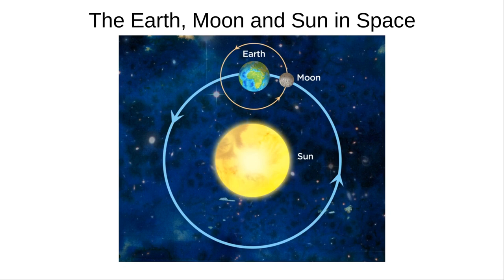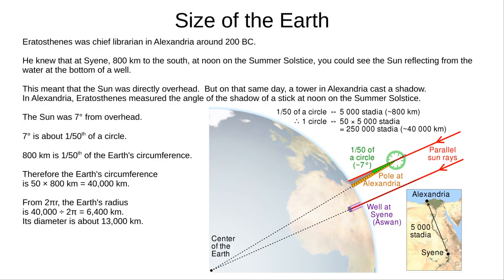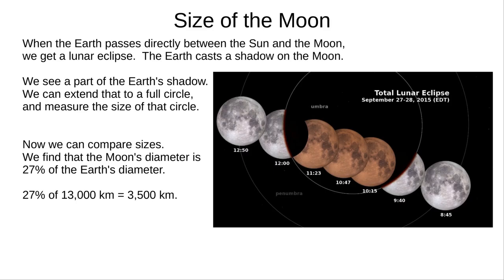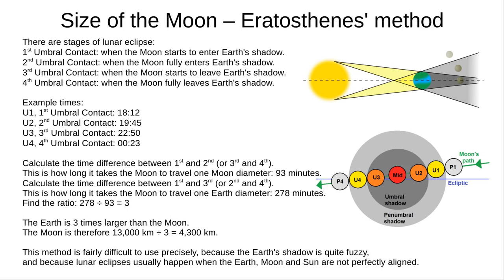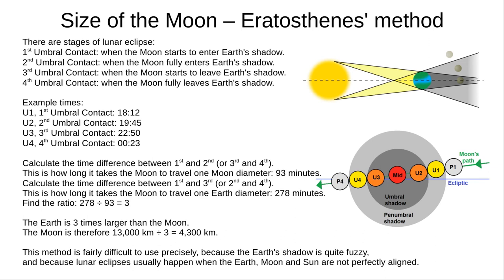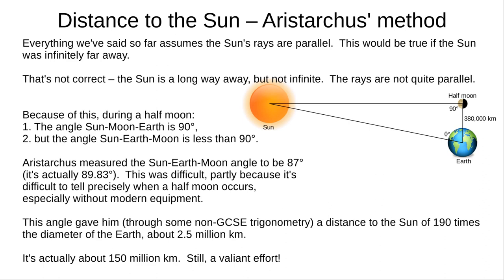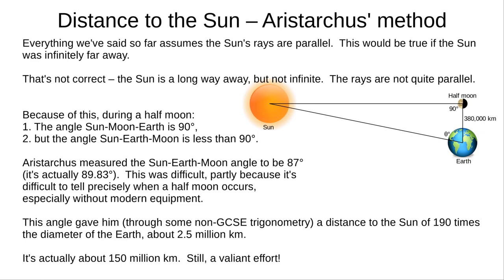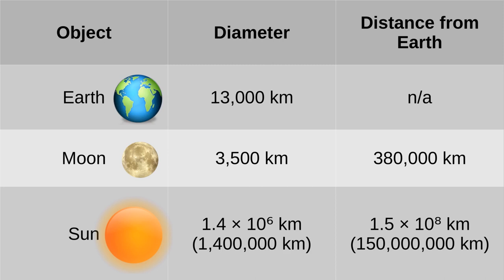Size and distance of the Earth, Moon and Sun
How big and far away are the Earth, Moon and Sun?  And how do we know?  This video follows the ancient Greek astronomers, and tells you everything you need to know for this part of EdExcel's Astronomy GCSE.